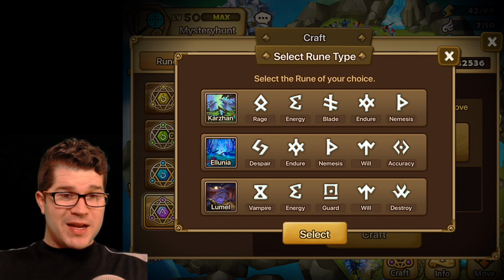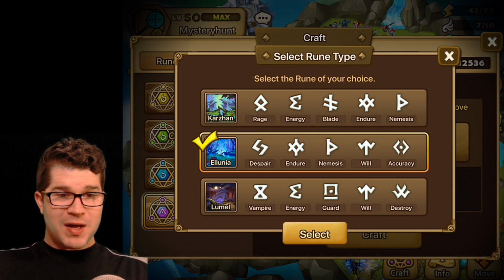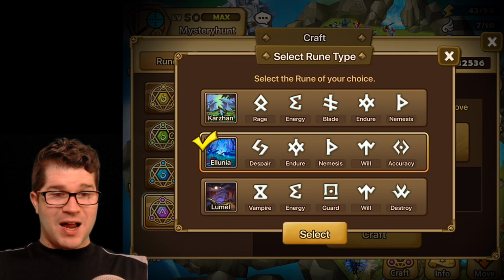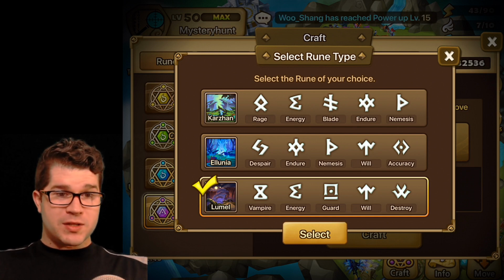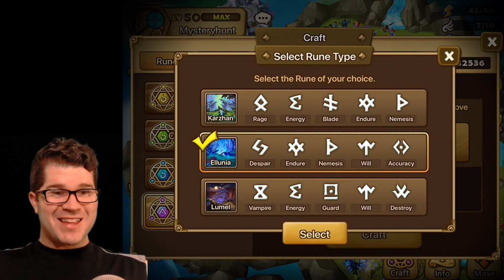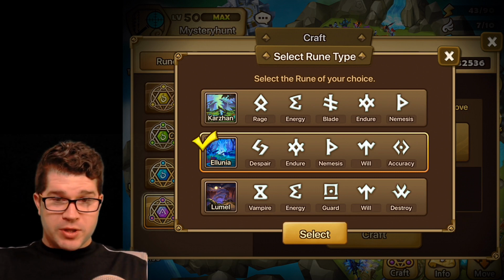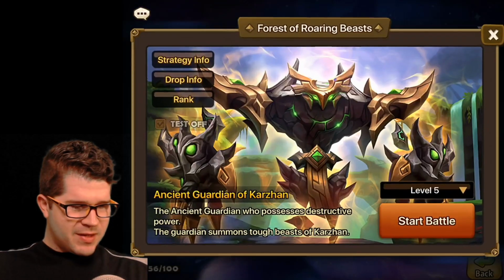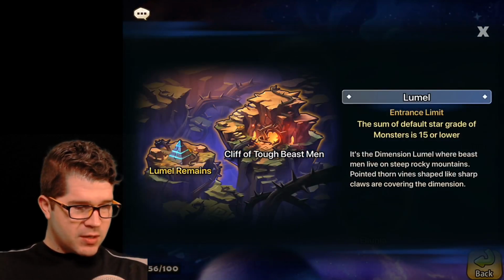WHICH ANCIENT RUNES TO FARM?! Whale Killing Ancient Rune Theory-crafting in SUMMONERS WAR!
The new ancient runes really are fantastic!  How good are they?  Will they replace normal runes?  Let’s talk...